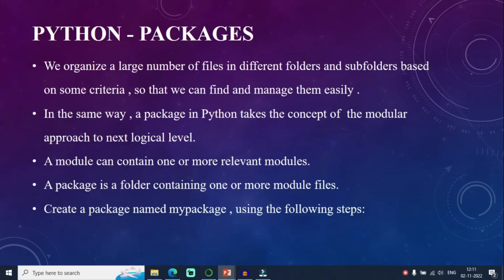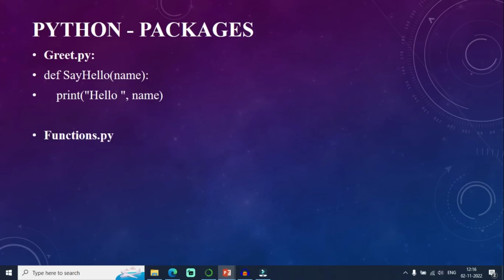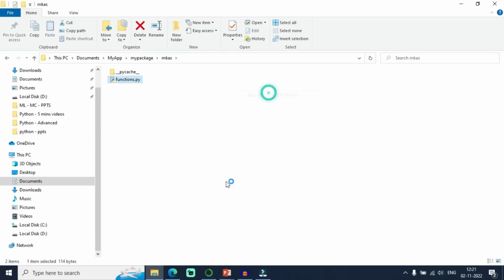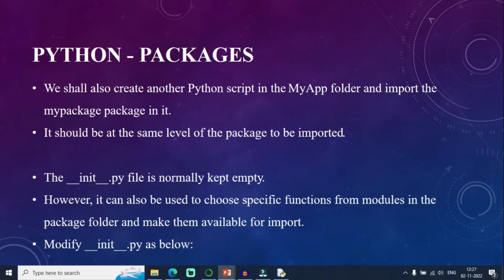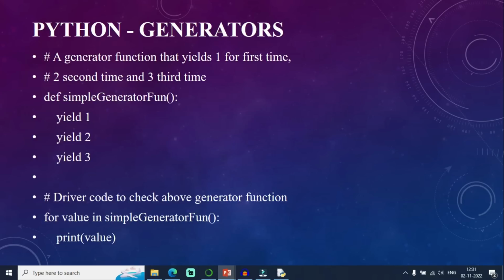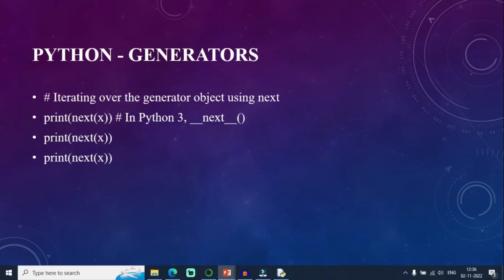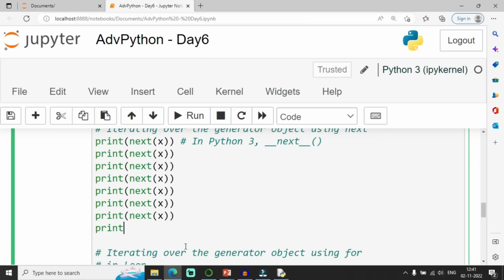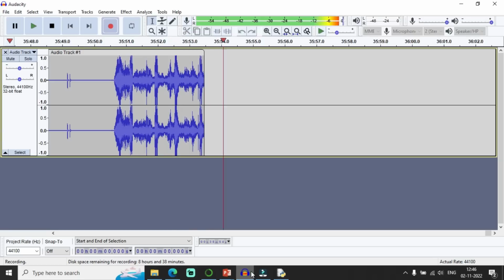Day6 - Python - Packages, Generators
APSSDC Certified 1 Month Internship on Advanced Python Programming

Two Month Internship Program on Advanced Python & Python Full Stack

30 Days Advanced Python Programming  Masterclass

Day 16 - Matplotlib library – Pyplot API , Types of plots
Day 19 - Keras Library
Day 20 - Automation In Python
Day 21 - Weight Converter GUI with Python , Create a ChessBoard Using Python
Day 22 - Card Game Using Python,Python Clock App With Kiwi
Day 23 - Turtle Graphics With Python , Monty Hall Simulator Using Python
Day 24 - Chatbot creation in Python
Day 25 - Electricity Price Prediction Using ML
Day 26 - Customer Segmentation Using ML
Day 27 - House Price Prediction
Day 28- Intrusion Detection using ML
Day 29 - Android Malware Detection
Day 30- Churn Prediction